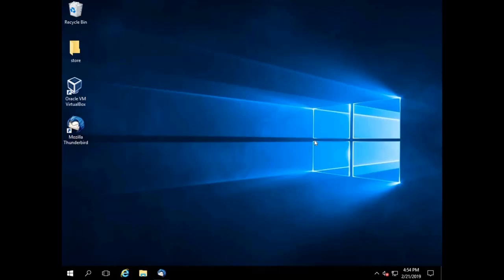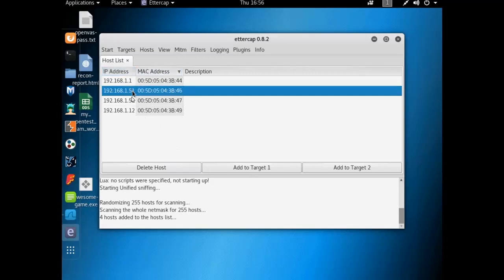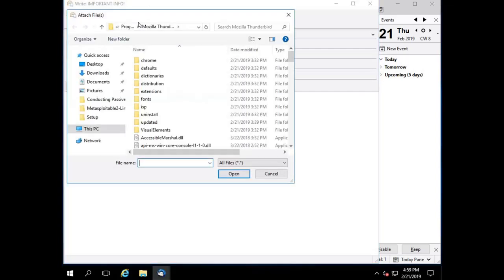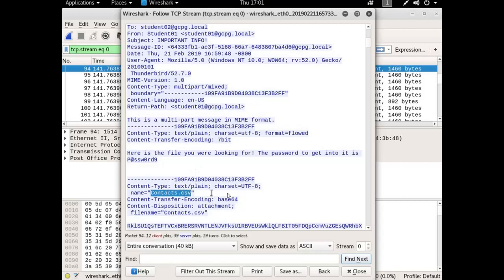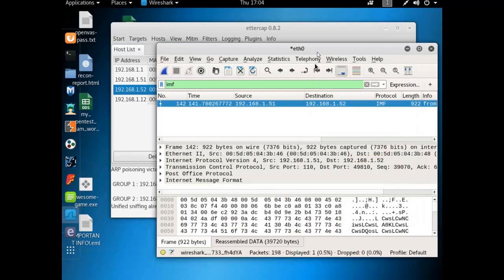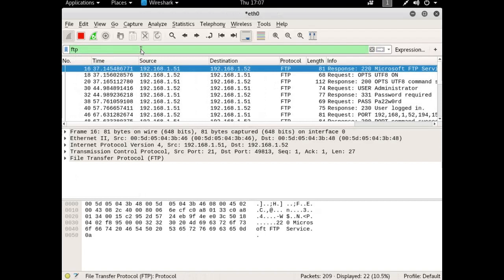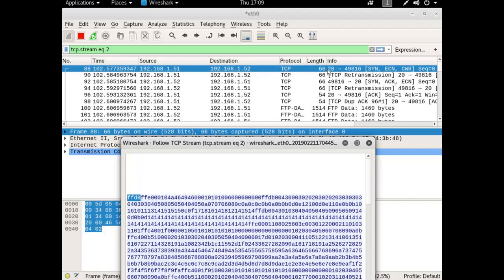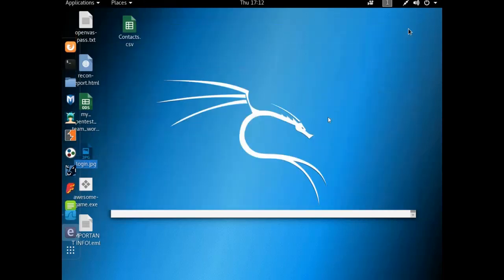Stealing Emails and FTP Files using Wireshark and Ettercap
Stealing Emails, attachments and FTP Files using Wireshark and Ettercap.